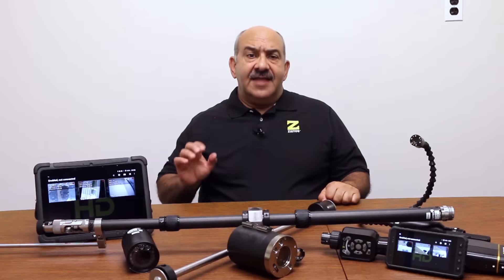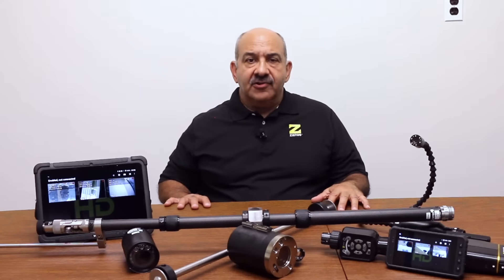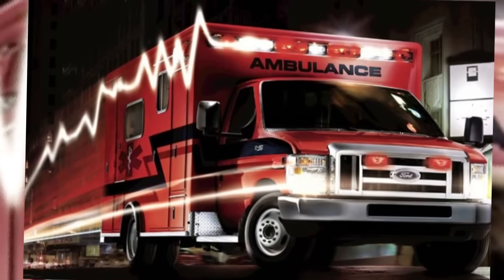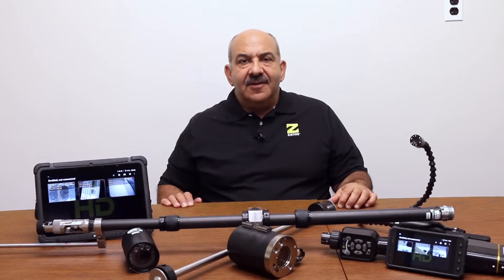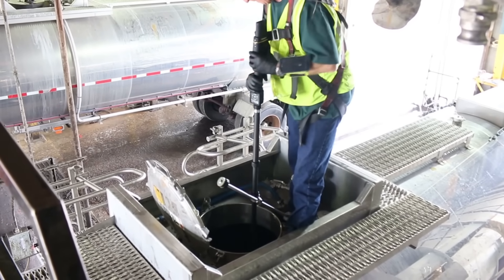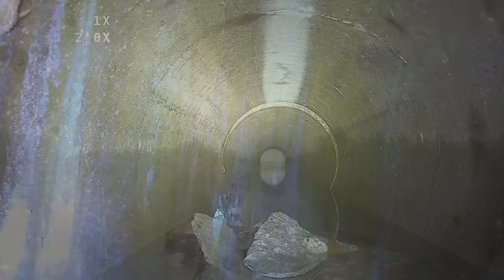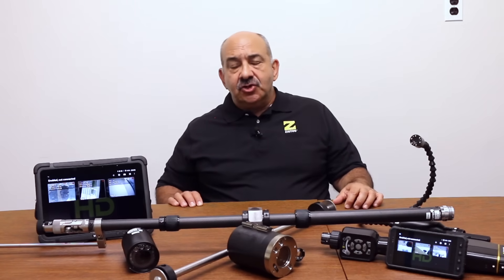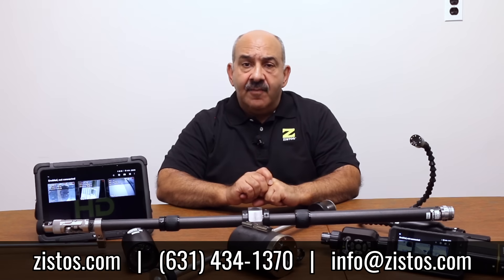Increase Safety of Inspection Operations with ZistosHD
Using a remote video inspection tool to inspect storage vessels and equipment for maintenance issues and other problems has many benefits. It can help improve quality, limit liability, prevent failures of critical equipment.

But the most important benefits that remote video inspection tools can provide are dramatically reducing the risk of industrial accidents and improving overall worker safety. This is especially true when dealing with confined spaces, heavy machinery and working at heights.